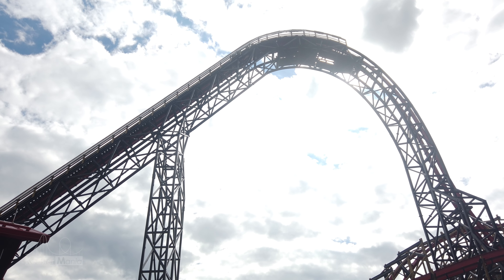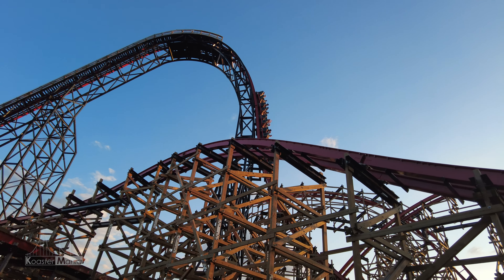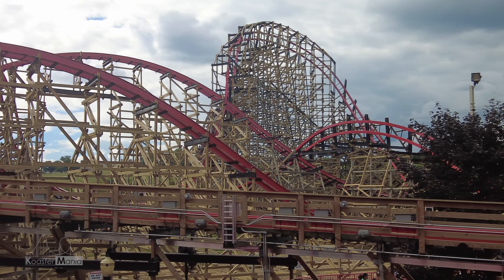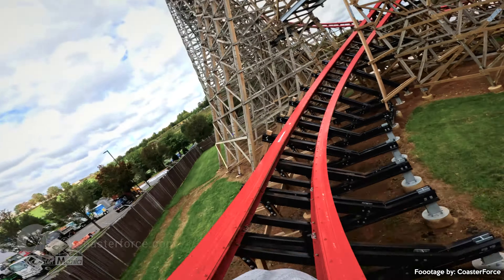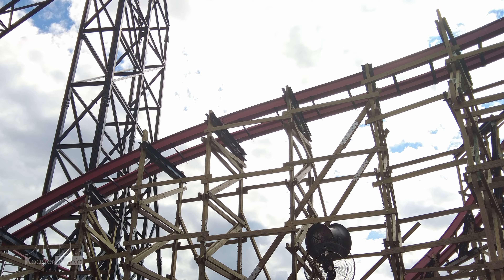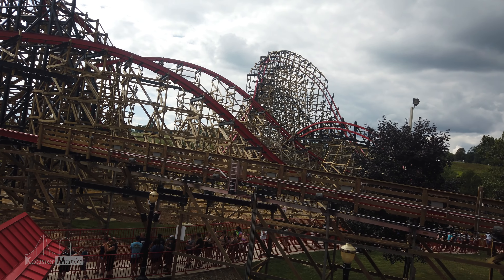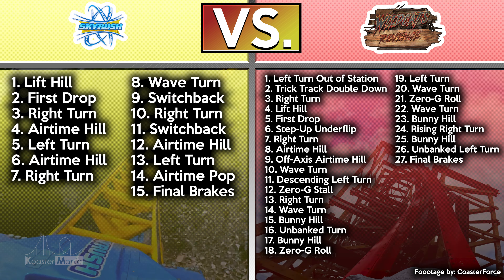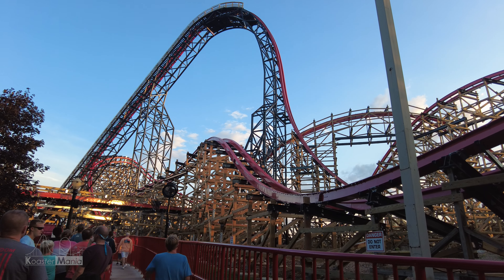Wildcat's Revenge Roller Coaster Review | Hersheypark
Today I'm reviewing the RMC Hybrid, Wildcat's Revenge. Many people are STILL claiming Skyrush sits in their #1 spot at Hersheypark. I'm here to prove them all wrong. This may even be considerd the BEST RMC Hybrid in existence... Watch the video to find out if I think it is!

This video is mainly a review of Wildcat's Revenge itself. If there are any other rides you would like for me to review, let me know down in the comments below!

If you use any of these clips in your videos, please make sure not to cover up our logo!

Our Equipment:
-2x Sony A7RIV w/ Sony FE G 200-600MM, Sony FE G 24-105MM, Sony FE G 12-24MM, Sony FE GM ii 70-200MM
-2x Iphone 13 Pro
-2x DJI Action 2